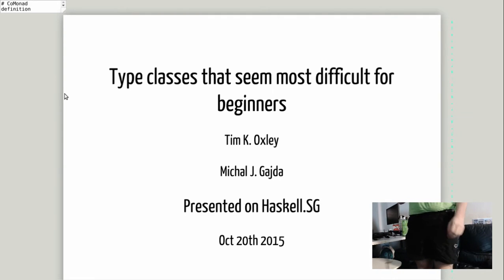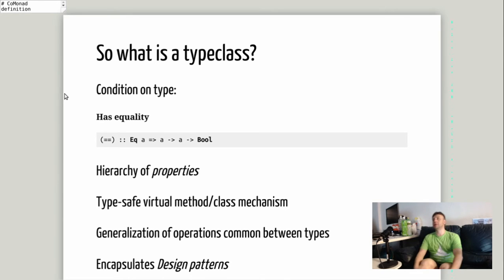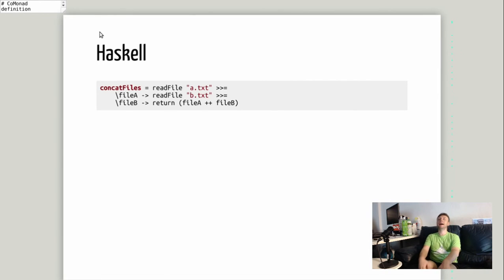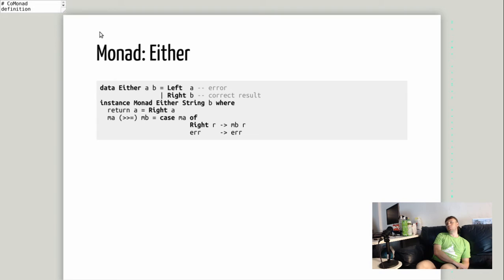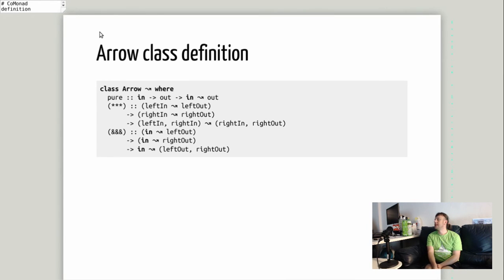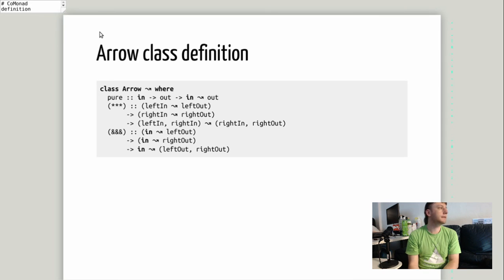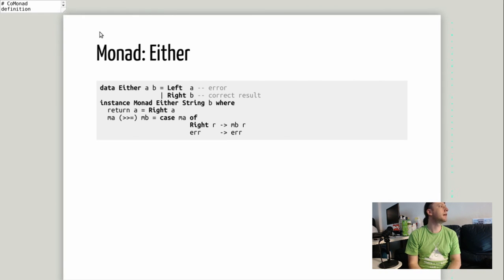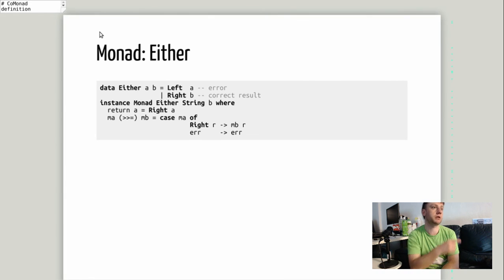Explaining type classes that seem difficult for beginners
Speaker: Tim Oxley and Michał J. Gajda